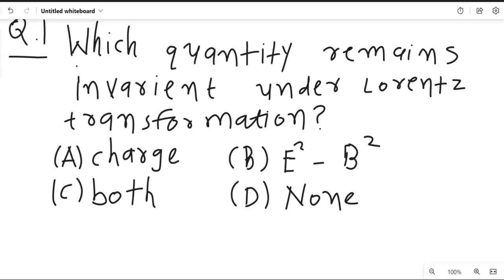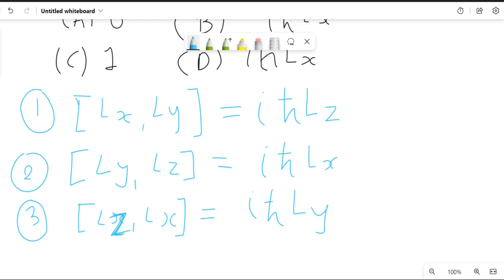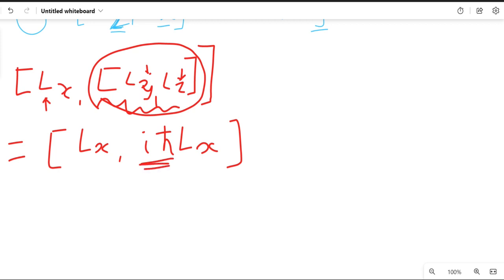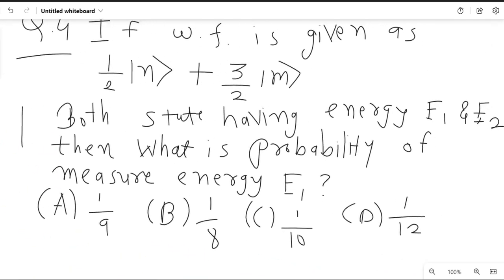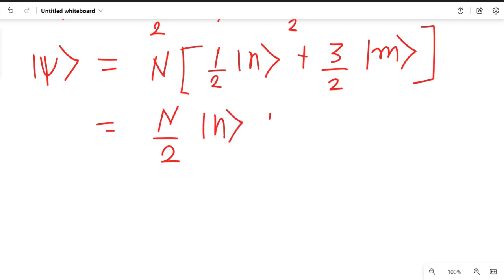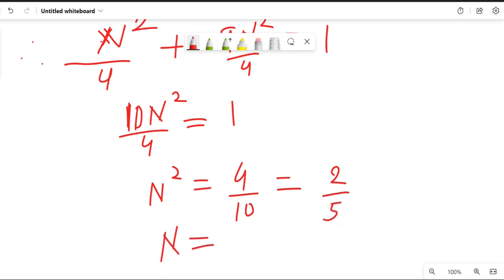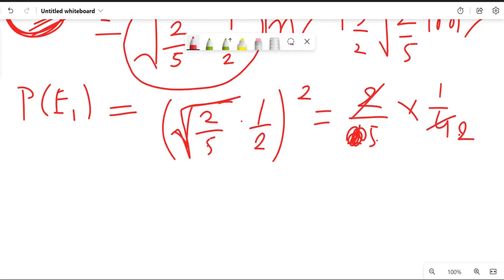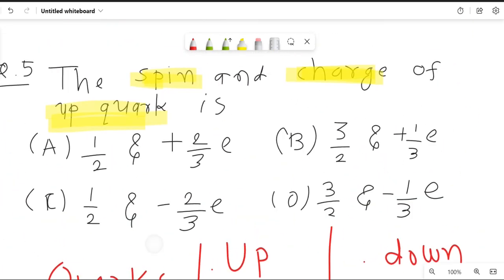04 BARC previous year memory based questions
In this video I have discussed detailed solution of previous year memory based questions of BARC OCES/DGFS written exam.